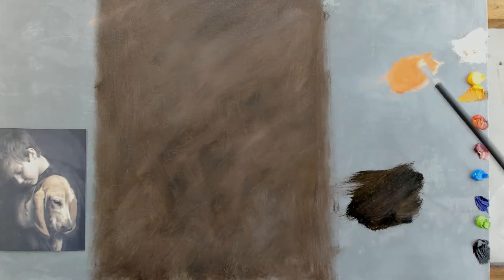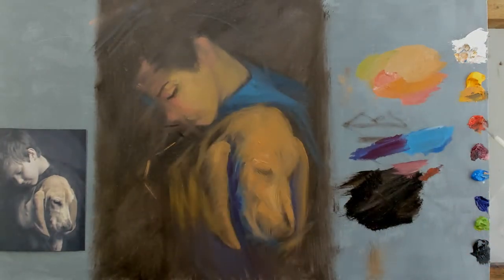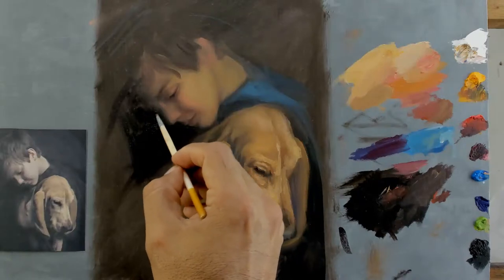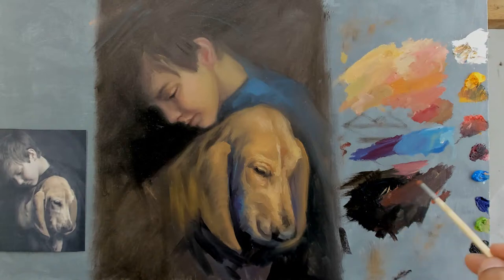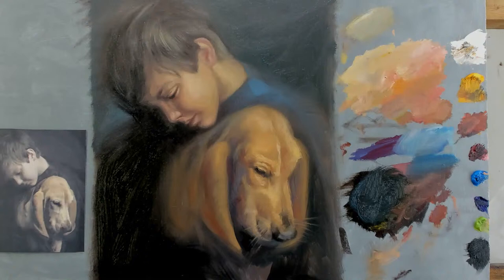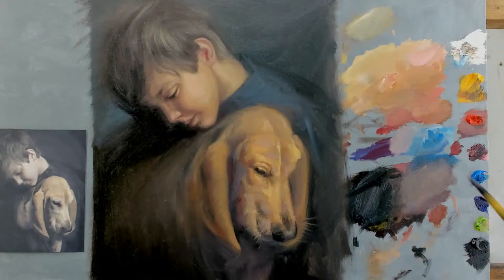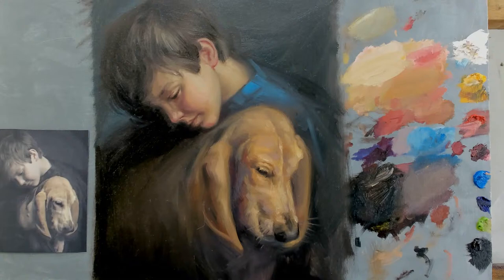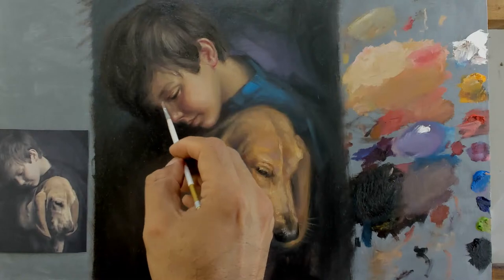Live painting session